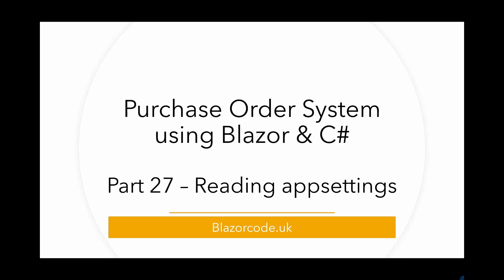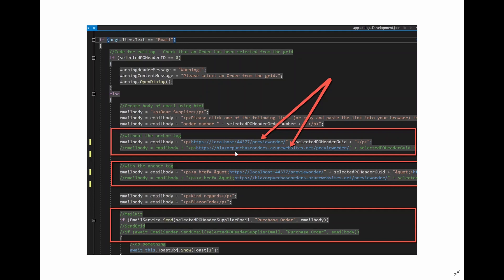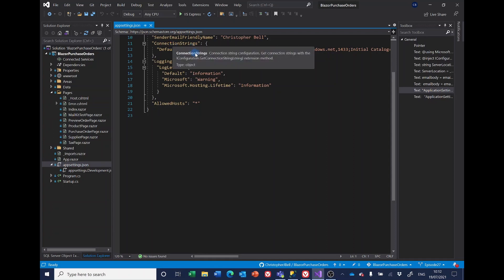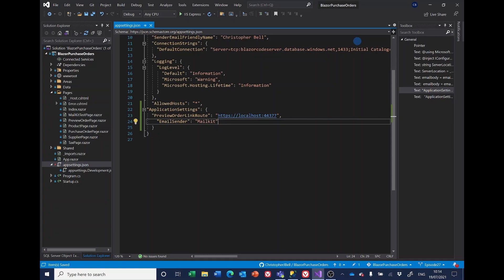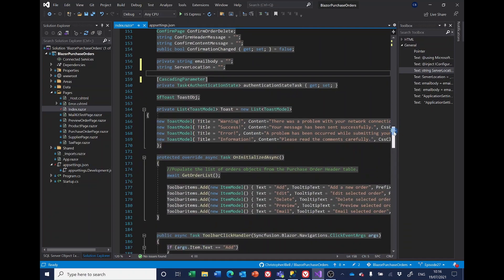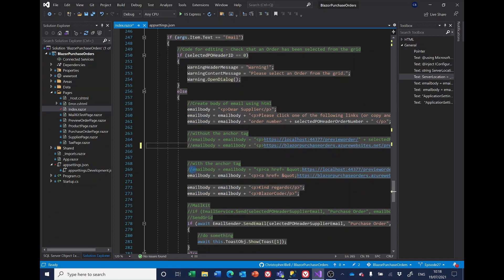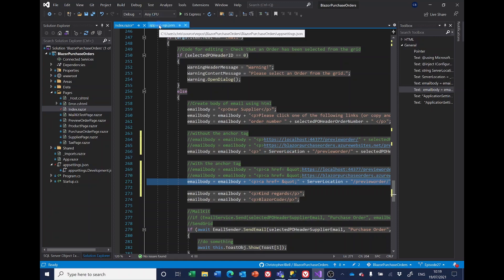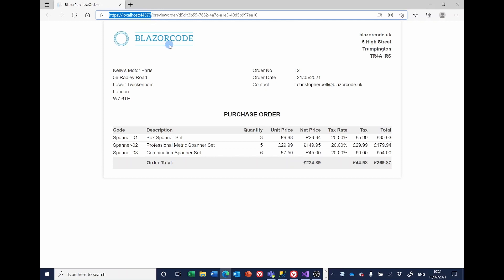Reading appsettings.json - Blazor Purchase Orders - Part 27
A C# project using Blazor to create a simple Purchase Order System, incorporating Syncfusion controls and using Dapper to link to a SQL database.

Towards the end of the previous video, 'Deploying to Azure', I speculated that it would be useful to use the fact that we could read different values of the same constant from appsettings.json and appsettings.Development.json depending on whether the app was being run in production or development mode.  In this video we will look at how this can be achieved.